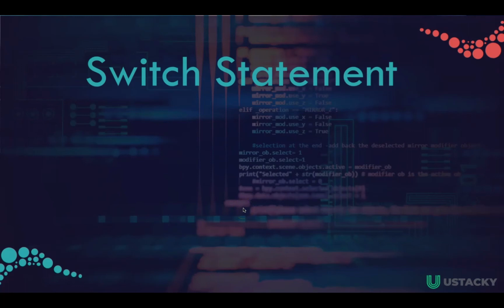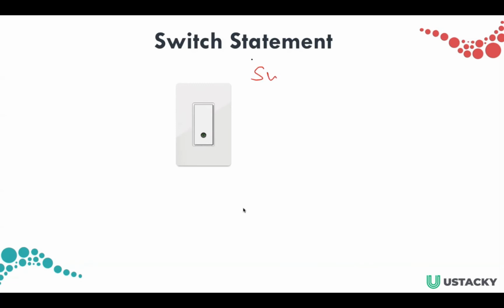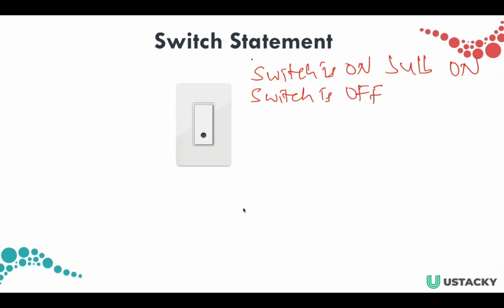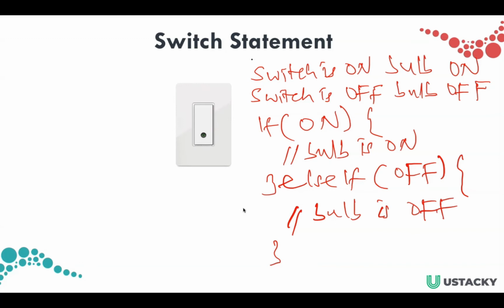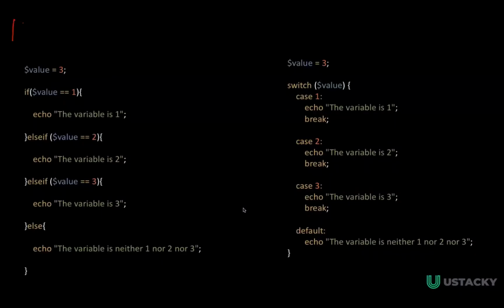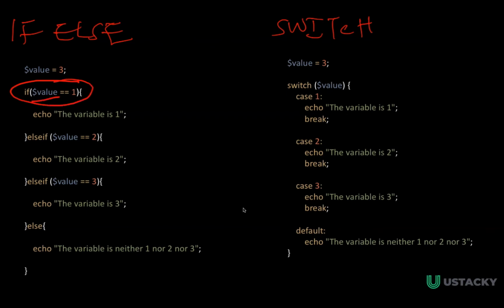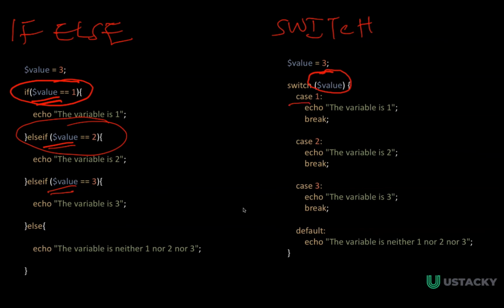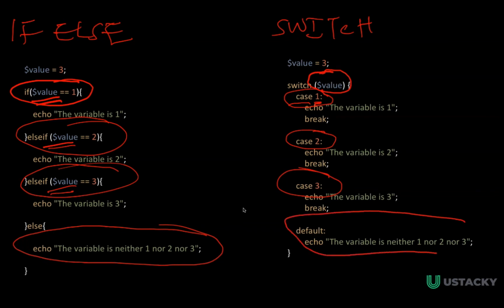12/67 - Switch Statement